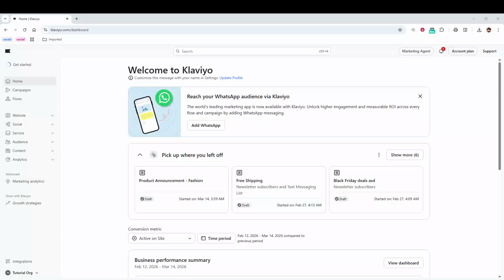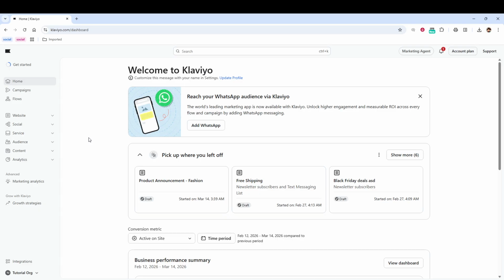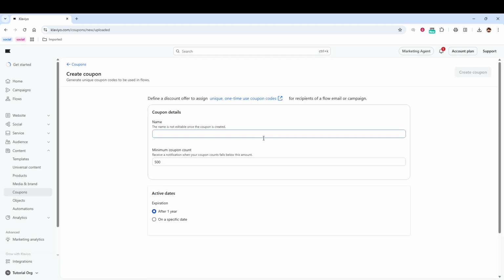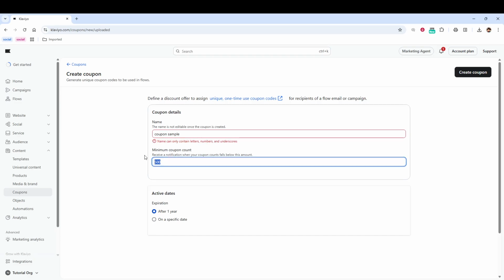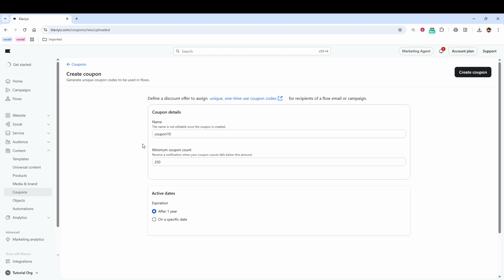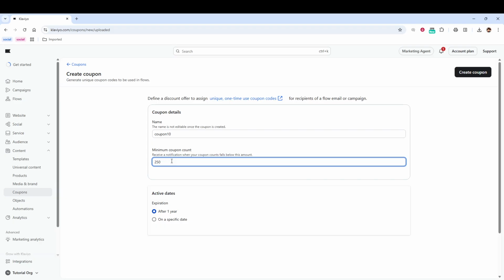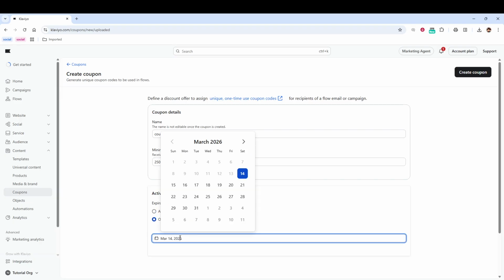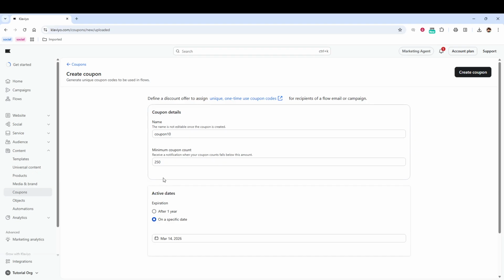How To Create Coupons Klaviyo [2026 Full Guide]